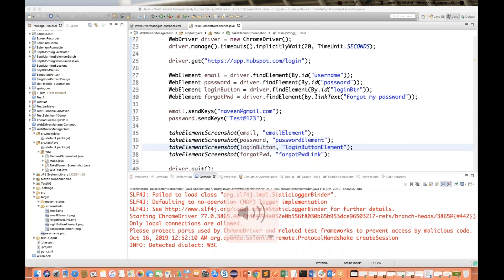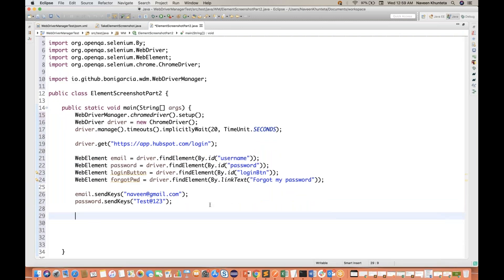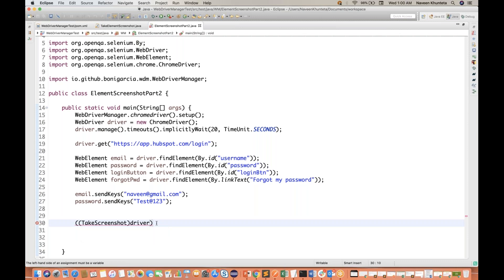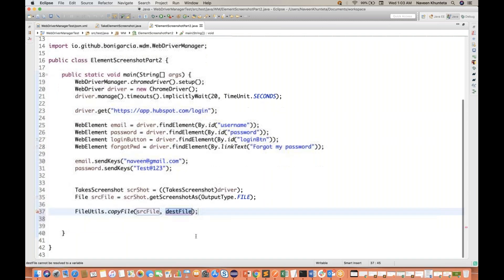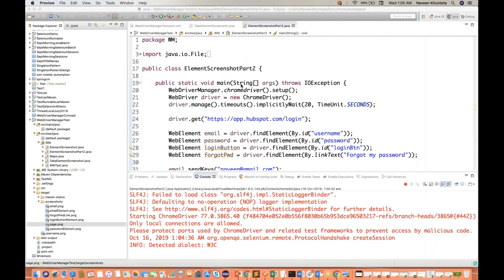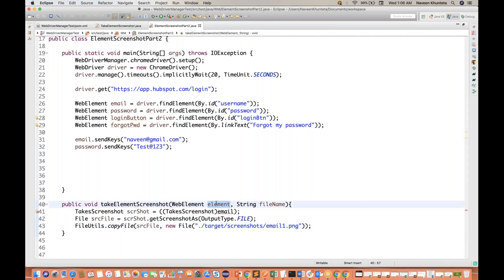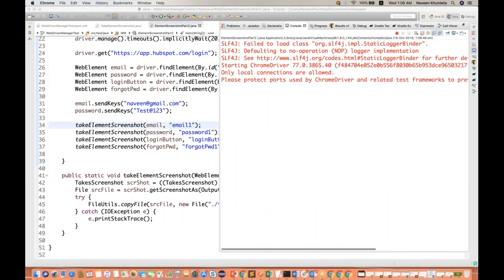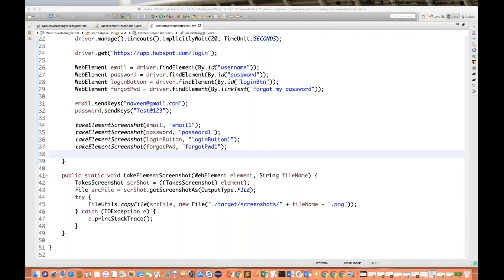Another way of Taking Screenshot of WebElement in Selenium - Method -2 || New Selenium 4 feature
In this video, I have explained how to take screenshot for a web element in Selenium 4 version. This is the new feature in Selenium 4, earlier we could only take screenshot only for web page, now you can take screenshot for elements and use them with your bug report.

感谢您观看
شكرا للمشاهدة